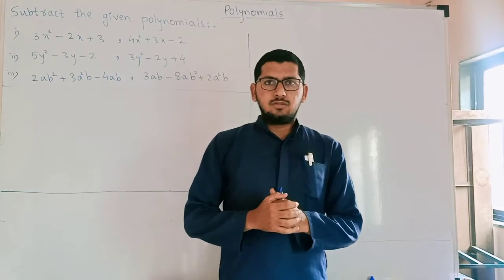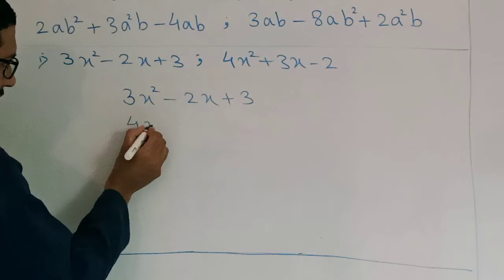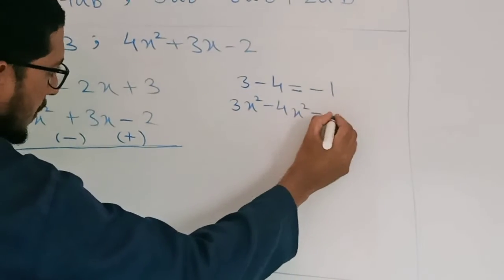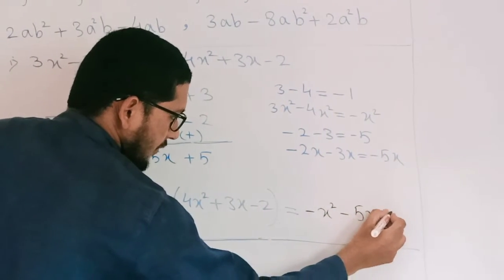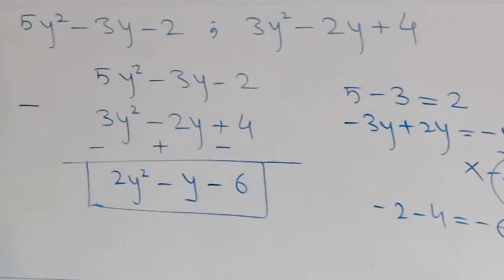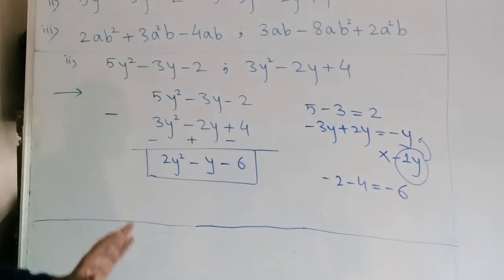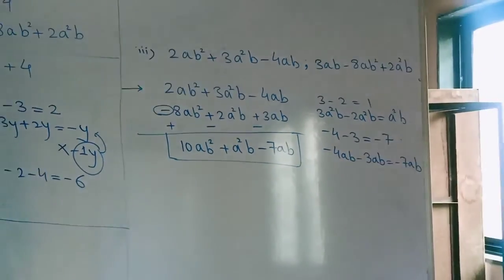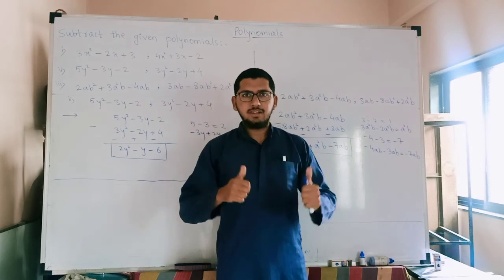Polynomials ( lect 4 )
Subtraction of polynomials